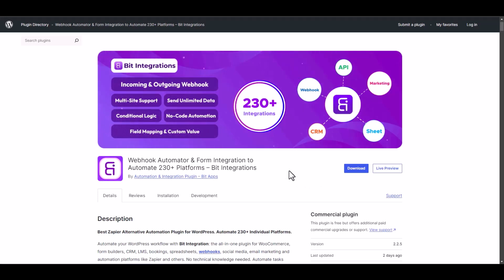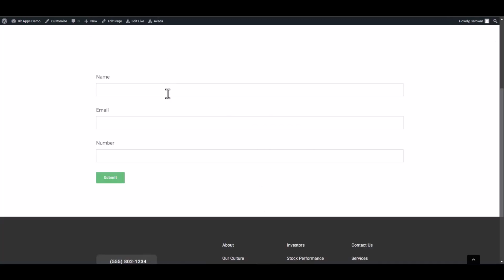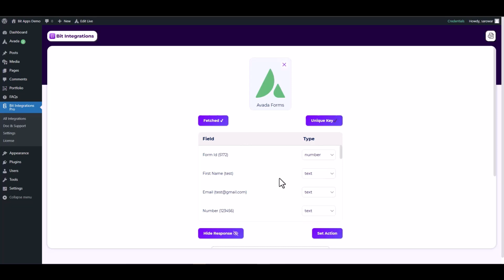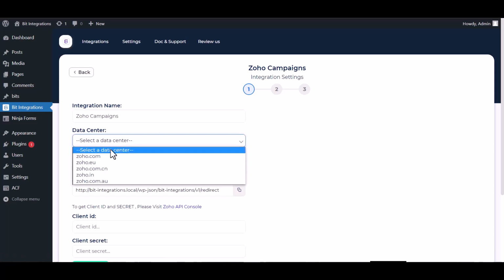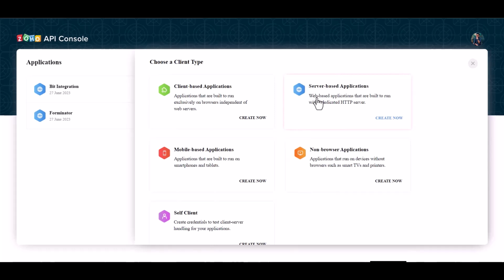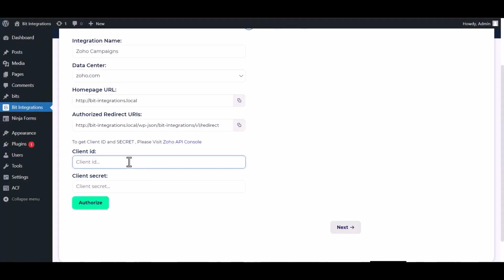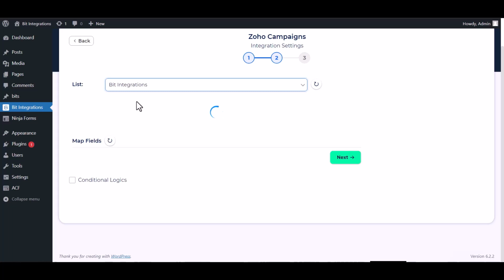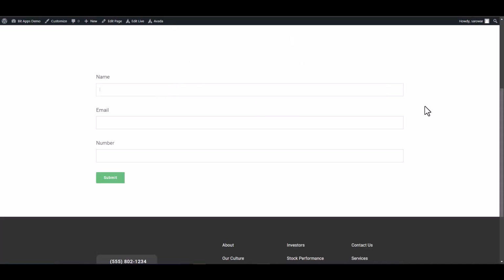Integrating Avada Forms with Zoho Campaigns | Step-by-Step Tutorial | Bit Integrations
🔗 Ready to elevate your email marketing strategy? Join us in our latest tutorial, where we unveil the seamless integration of Avada Forms with Zoho Campaigns, an innovative email marketing platform. Discover how to effortlessly connect these tools using the Bit Integrations WordPress plugin.

In this video, we walk you through the step-by-step process of integrating Avada Forms with Zoho Campaigns. Say goodbye to manual data transfers and hello to streamlined automation for your email marketing campaigns.

Key Highlights:
✅ Comprehensive tutorial on integrating Avada Forms with Zoho Campaigns using the Bit Integrations WordPress plugin.
✅ Unleash the potential of your email marketing campaigns by combining Avada Forms and Zoho Campaigns.

Whether you're a business owner, marketer, or communication enthusiast, this integration empowers you to seamlessly merge Avada Forms with Zoho Campaigns. Watch now to revolutionize your communication efforts!